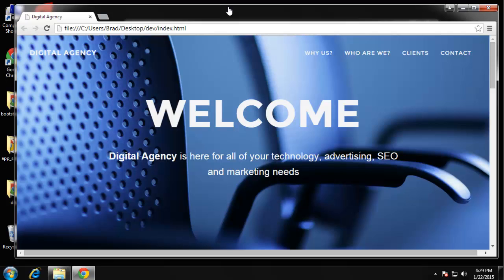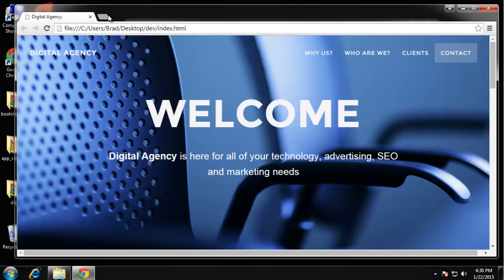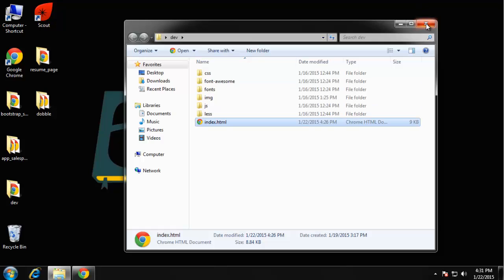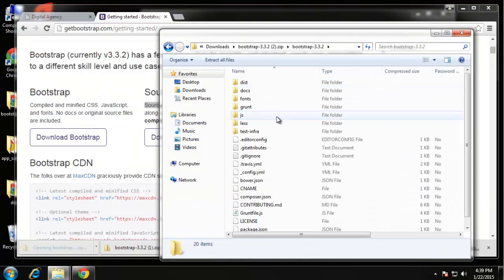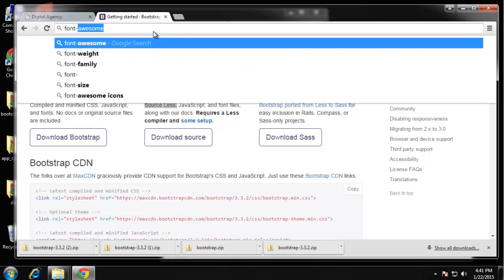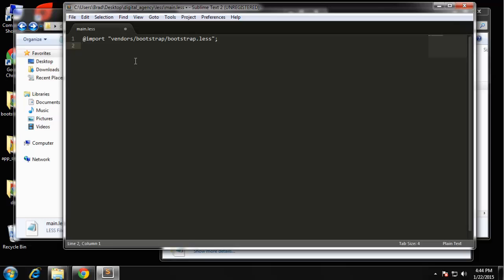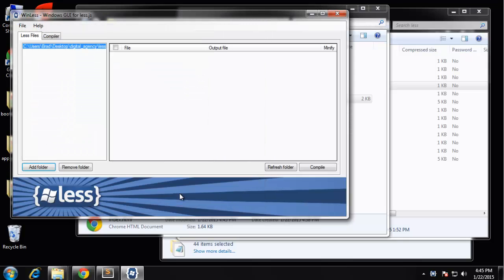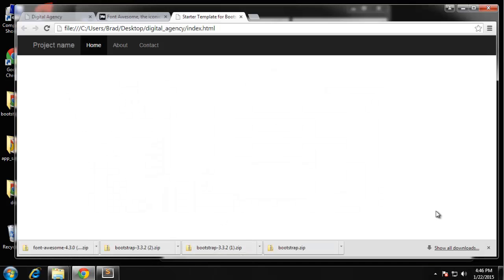LESS Environment Setup